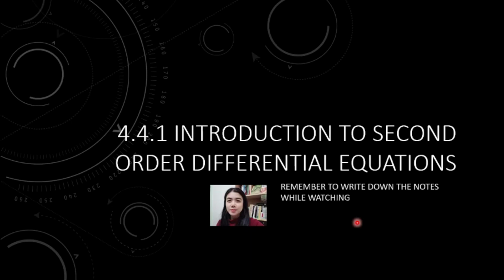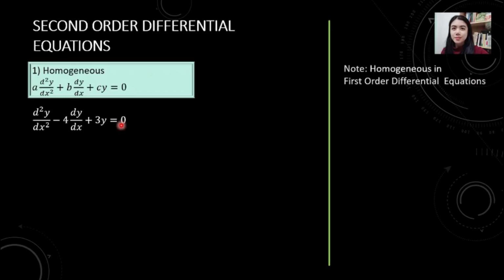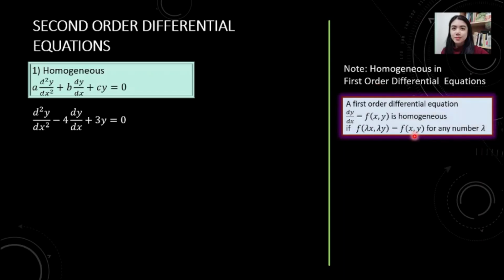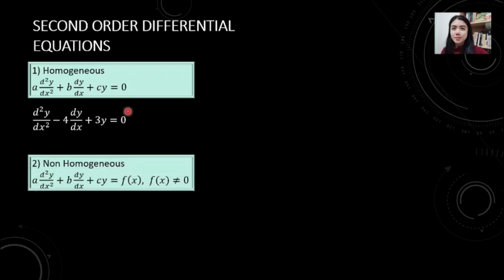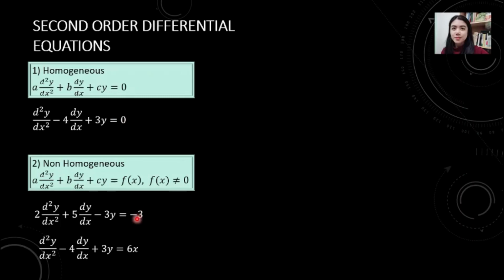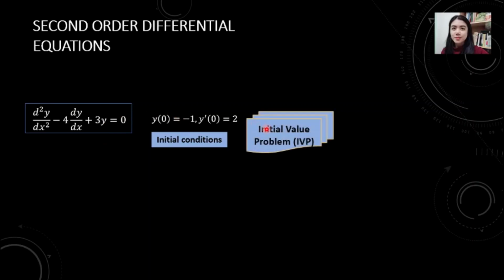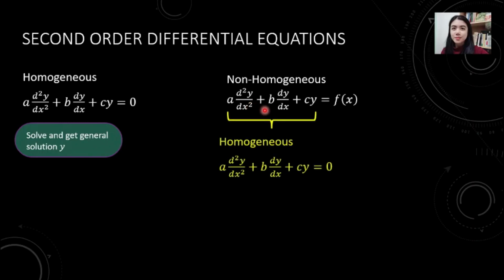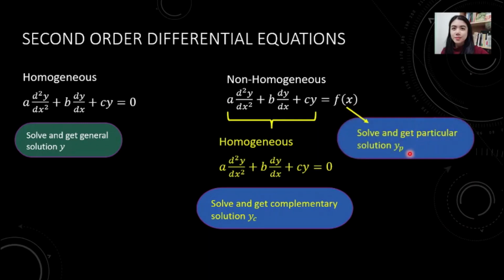Introduction to Second Order Differential Equations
3 Non Homogeneous Equations(Second Order Differential Equation)